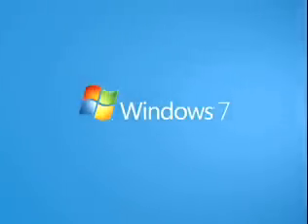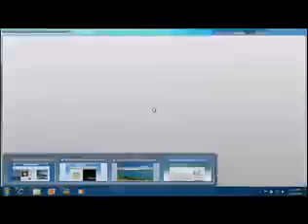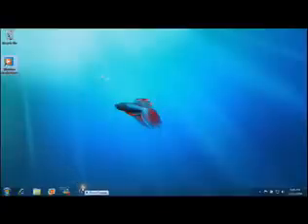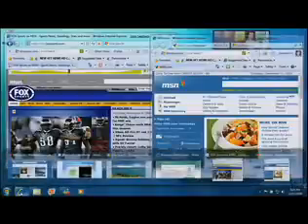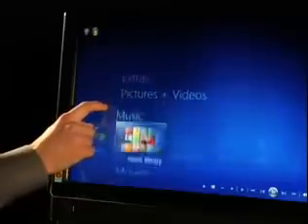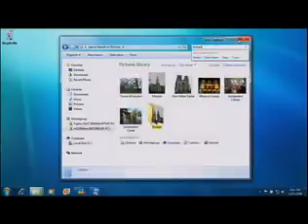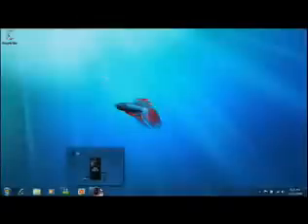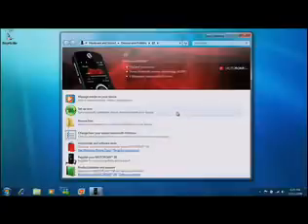The future of Windows 7 (Official)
Introducing the future of Windows 7
Presentando el futuro de Windows 7